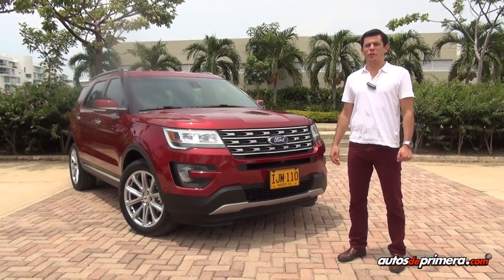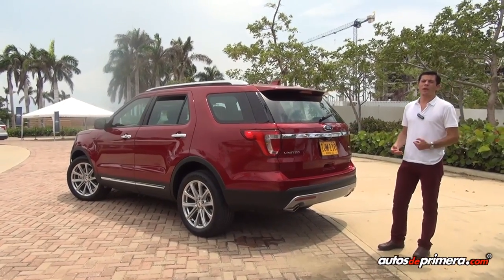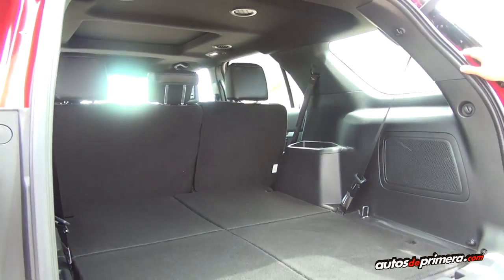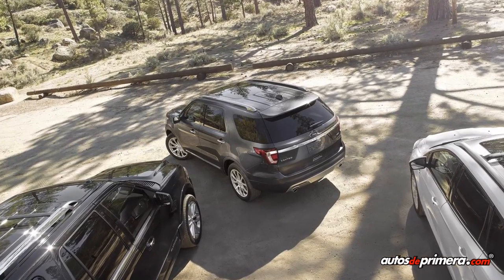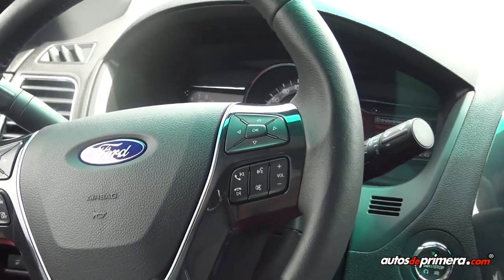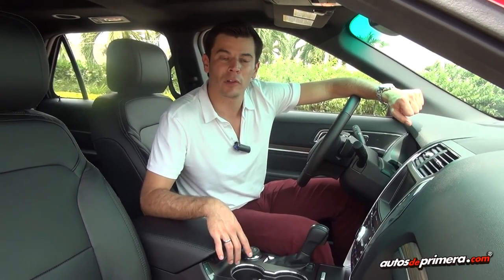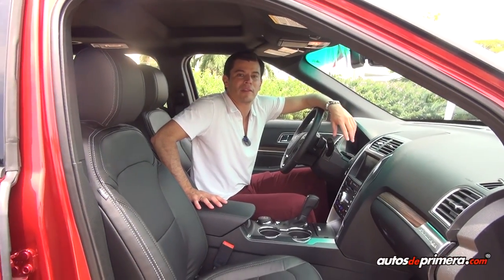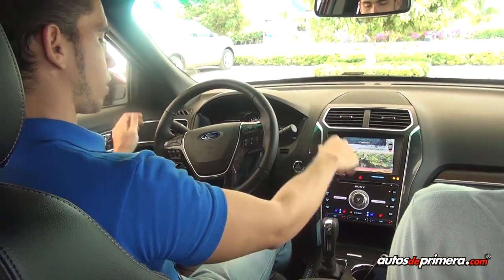Ford Explorer 2016 - Presentación y Lanzamiento Oficial en Colombia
Proveniente de Chicago, USA, Ford presentó la actualización de la Explorer en Colombia. Llega cargada de tecnología en versiones XLT (4x2) y LIMITED (AWD) con motor V6 de 3.5 litros capaz de generar 290HP a 6.500 rpm y 255 lb-pie de torque a 4.000 rpm. con una caja automática de 6 velocidades Select Shift.